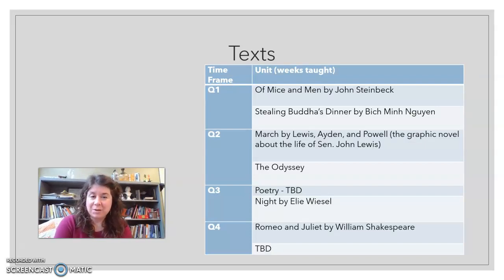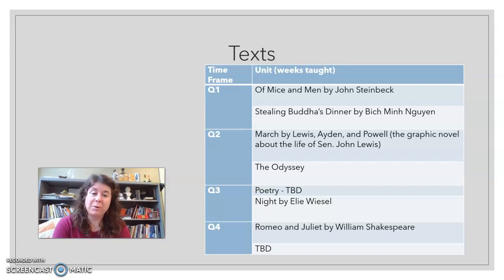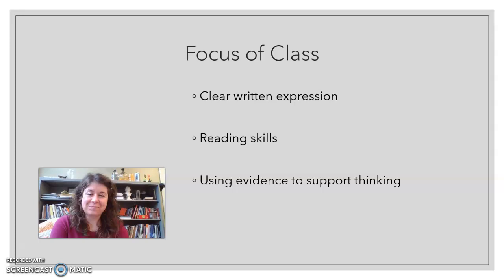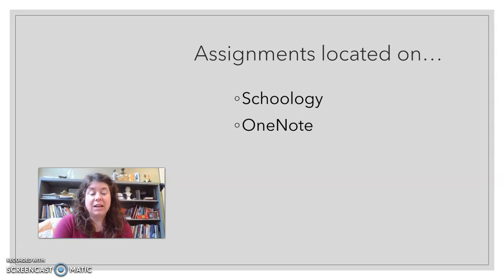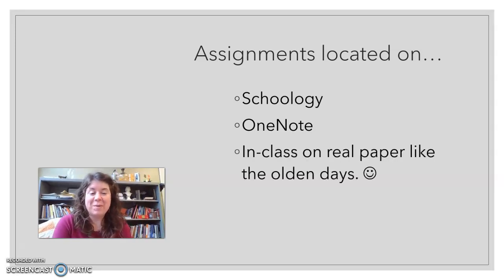9th grade LA